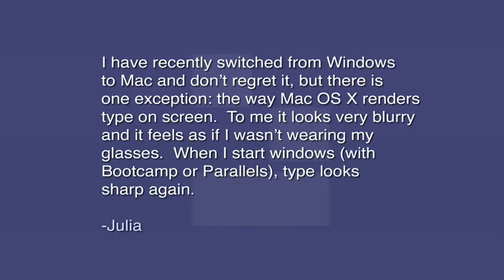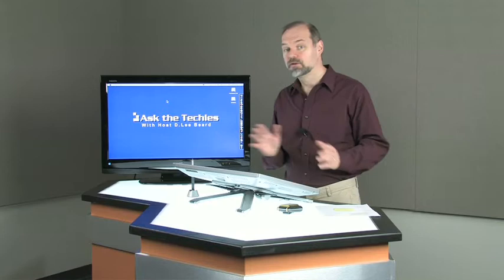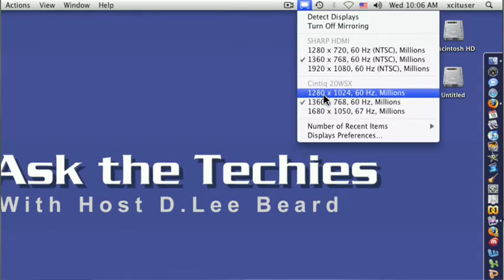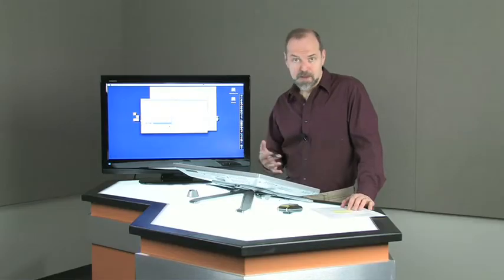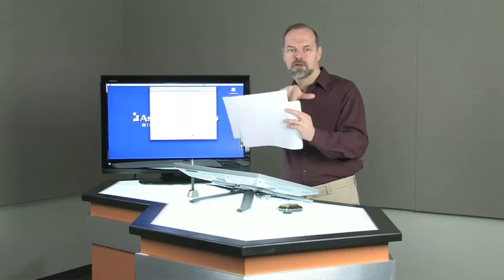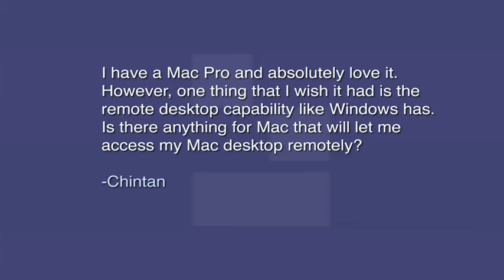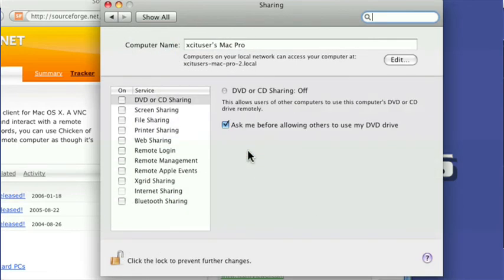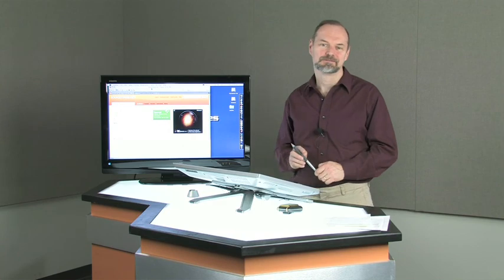Episode 87: Viewer Questions: Font Blurriness on Macs & Mac Remote Desktop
In this video, D.Lee Beard answers viewer questions on Mac font blurriness and remote desktop control on a Mac. (5min. 28sec)